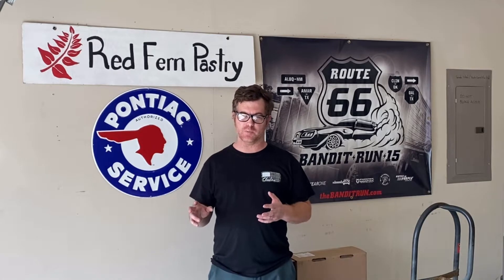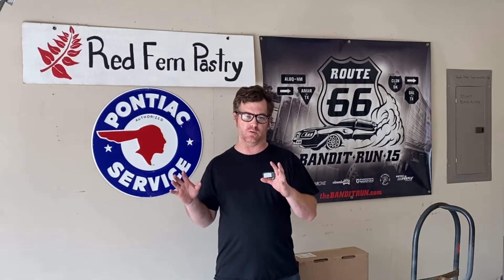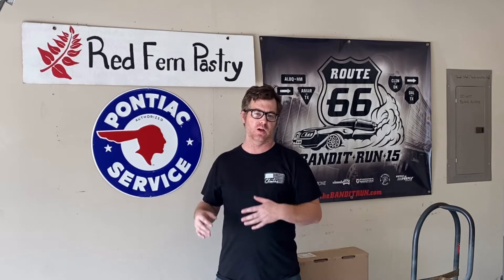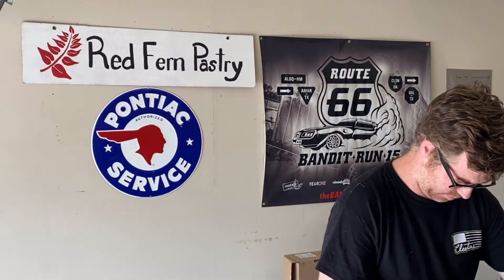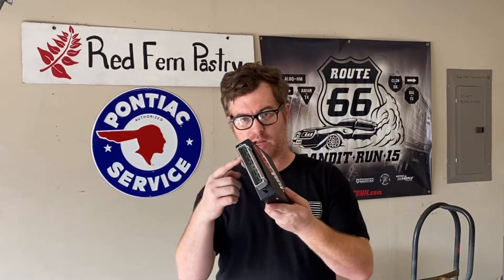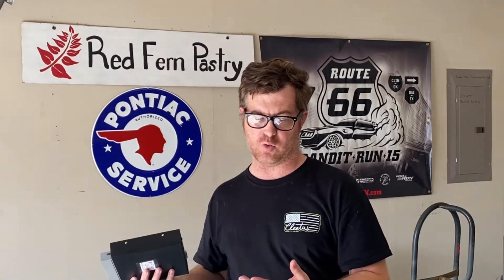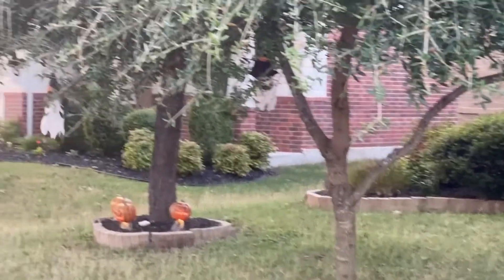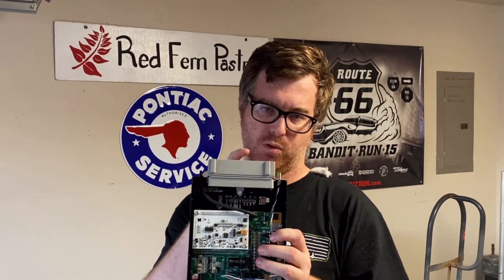Ep. 19: 1988 Ford F250 4x4 Dream Truck MegaSquirt ECU Swap Part 1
In Episode 19 of the House of Kog, Jason reveals and starts the install of his MegaSquirt PnP (plug and play) stand alone ECU for his Ford F-250.